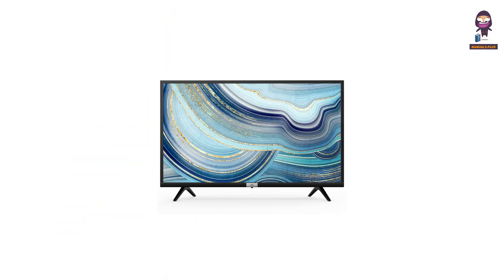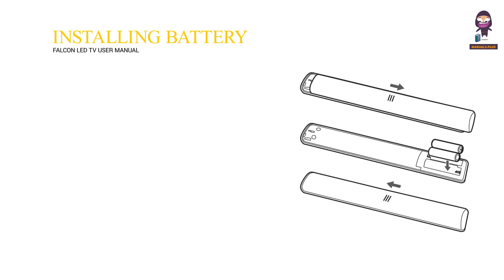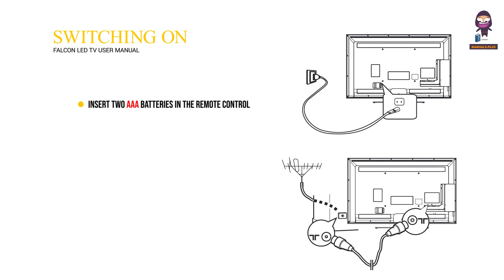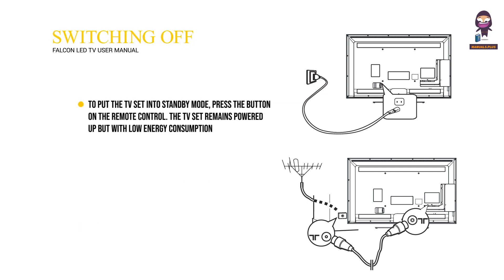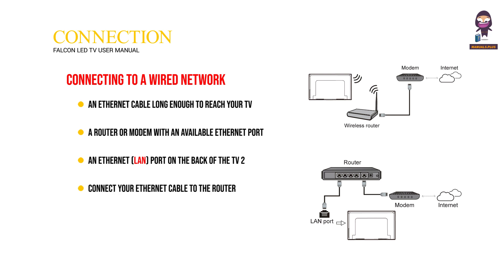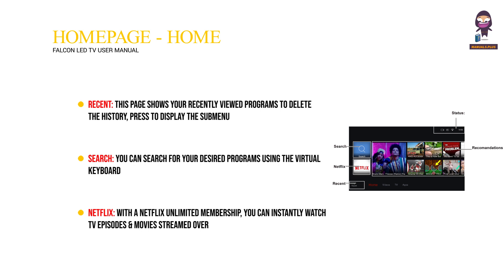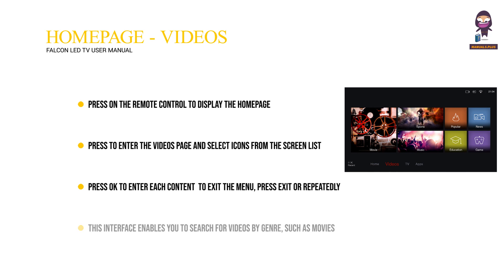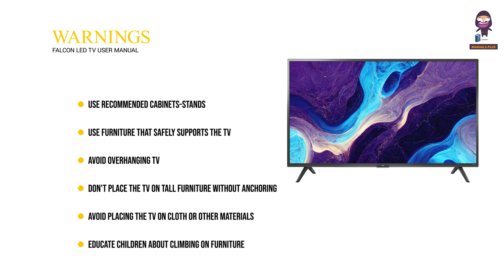FFALCON LED TV User Manual: Safety Information & Precautions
User ManualIn this video, we provide you with the safety information and precautions you need to know before operating your FFALCON LED TV. It's essential to ensure your TV is safely mounted or placed on furniture to avoid any accidents or injuries. We'll guide you through the precautions recommended by the manufacturer, such as using proper stands or mounting methods, using furniture that can support the TV's weight, and educating children about the potential dangers. Additionally, we'll cover cord and cable management to prevent tripping hazards. Watch this video to learn how to keep your FFALCON LED TV setup safe and secure.